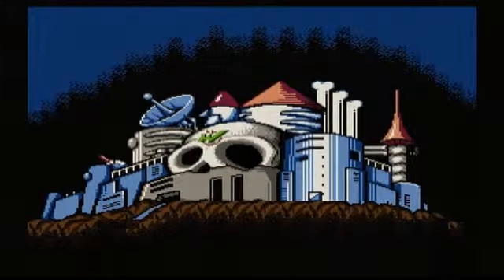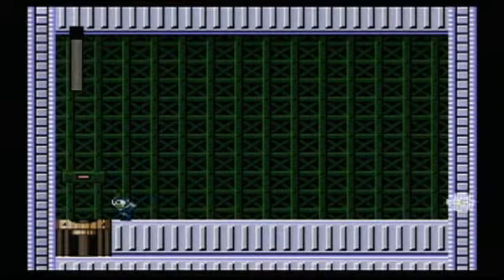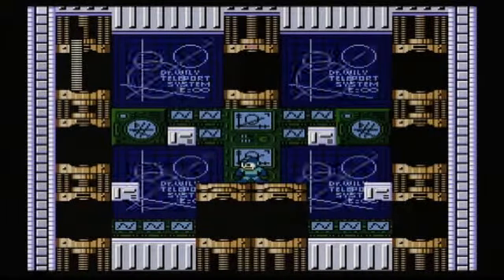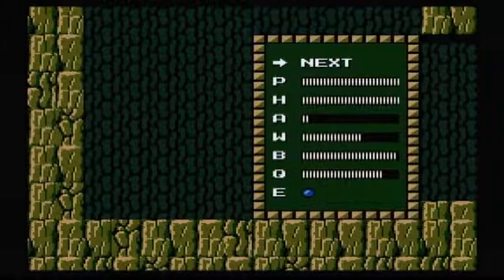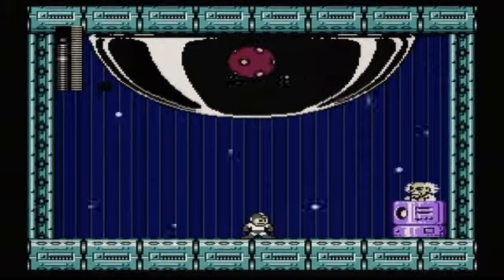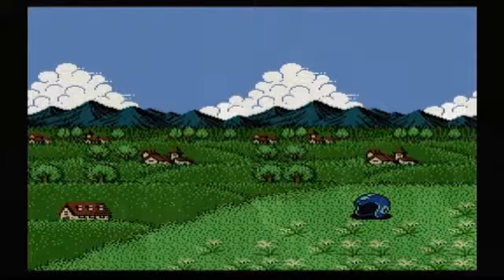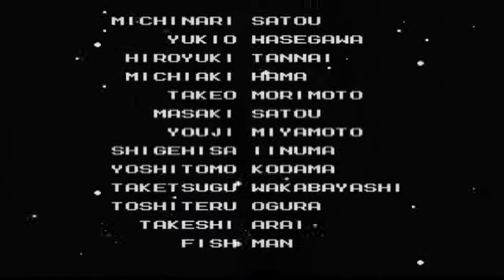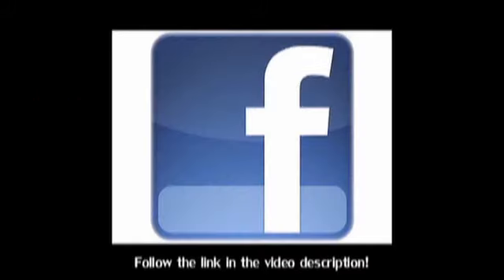Let's Play Mega Man 2 (NES) - Episode 11 (FINALE) - Wily Stage 5 & Final Boss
Welcome to the finale of Let's Play Mega Man 2 for the NES! We've reached the end of the game, with the final part of Dr. Wily's fortress. Wily Stage 5 is a simple room filled with eight teleporters, where we have to fight the eight Robot Masters of this game in a boss rush. Mega Man 2's boss rush format would be followed by all subsequent games in the classic series. After boss rush, we can finally take on Wily in his Wily Machine. But, even after destroying his machine, Dr. Wily has one final trick up his sleeve.

I hope everyone that watched this LP enjoyed watching it like I enjoyed doing it. I don't plan on doing any more Mega Man games, but maybe I will if there's any kind of demand. This is one of my favorite NES games, and my favorite Mega Man game.